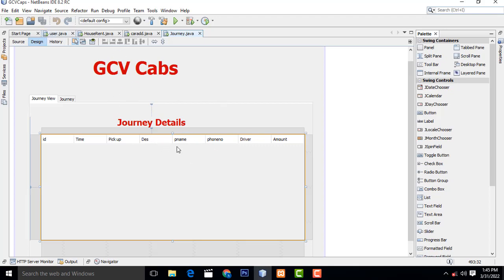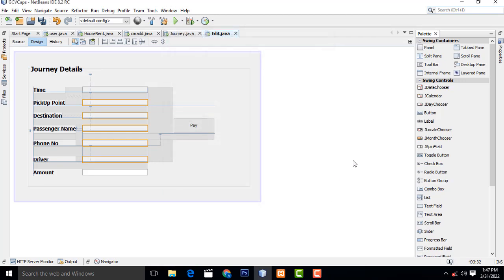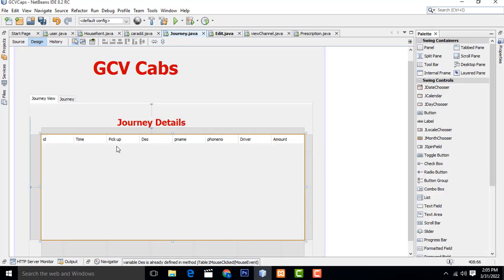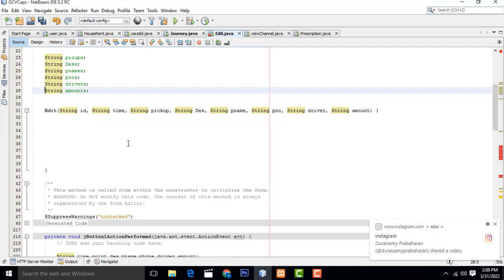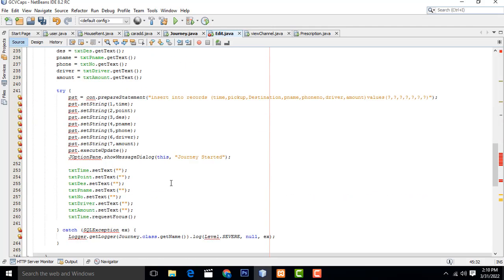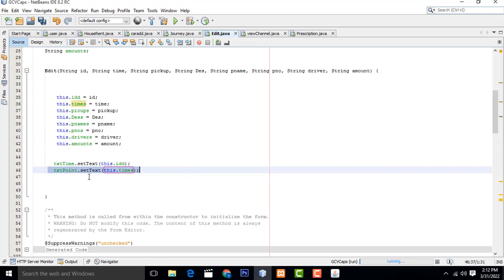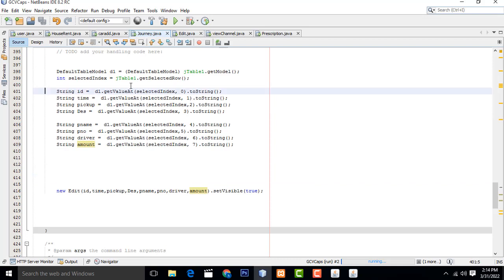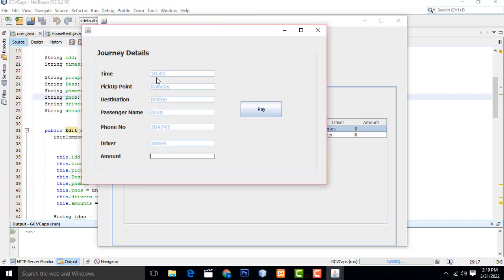Cab Services System using Java and Mysql Part 3